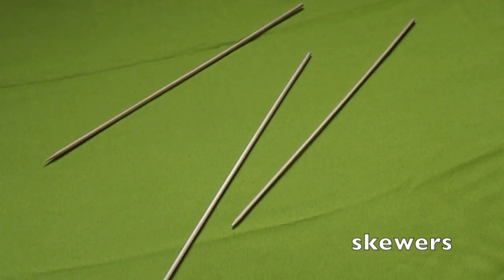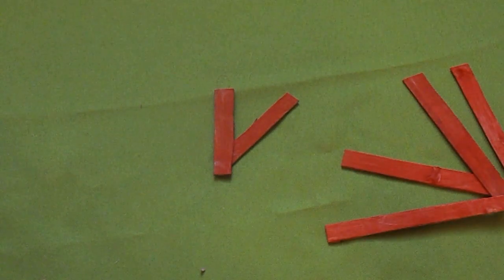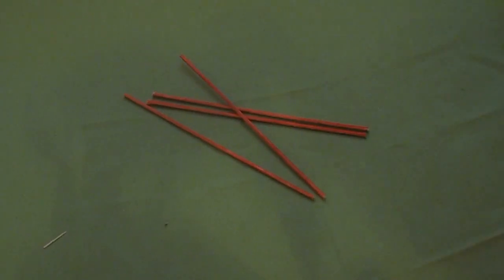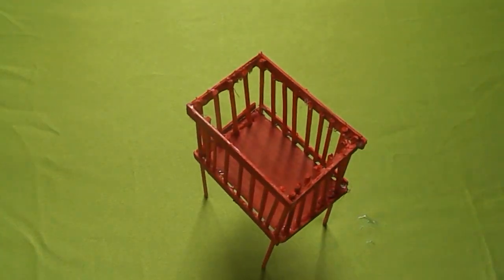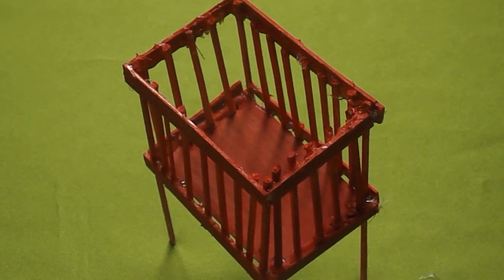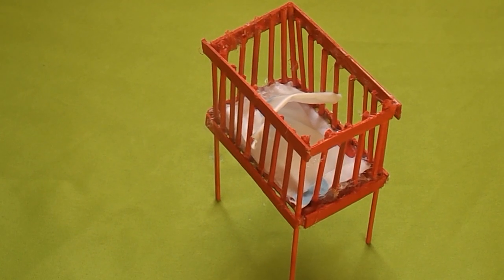How to Make a Doll Baby Crib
How to make a doll crib! Sorry I haven't posted in a while, I've gotten caught up in school and some other stuff... Keep commenting craft requests so I can make new videos that you really want to see as soon as possible!

Thanks so much for 700K views!! I love you all!

--Frosty